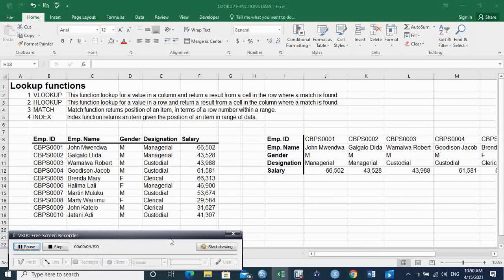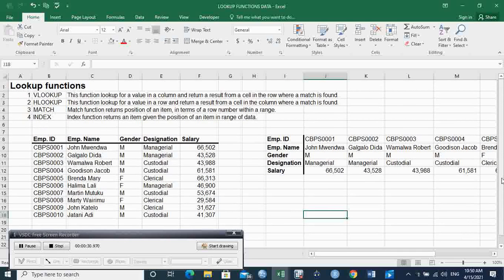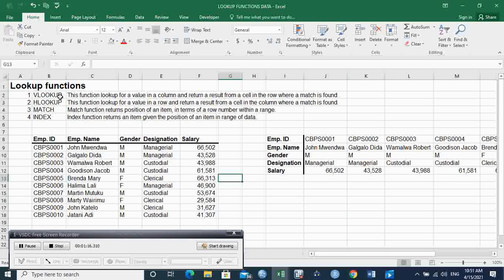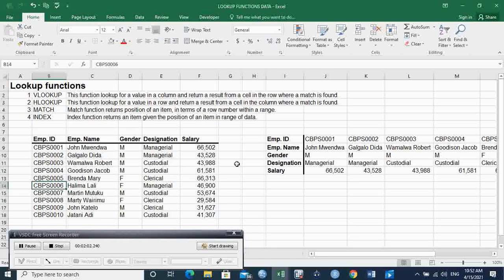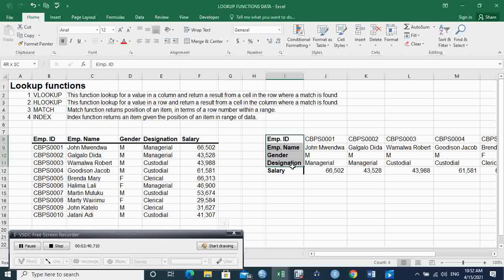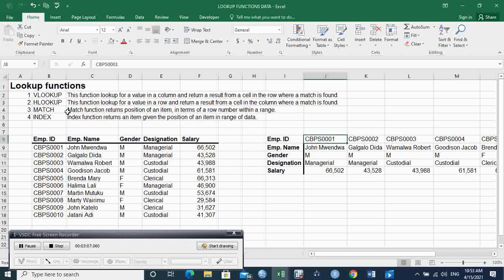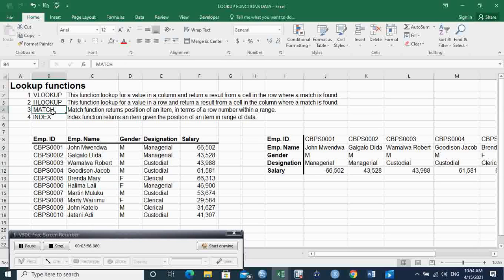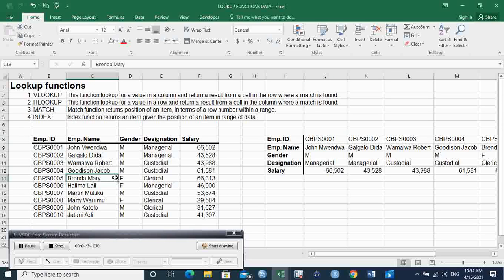Excel Lookup Function Part1 - Introduction to Excel Lookup Function for HR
Hello there, here we are going to introduce Excel Lookup functions such as VLOOKUP, HLOOKUP, MATCH, and INDEX